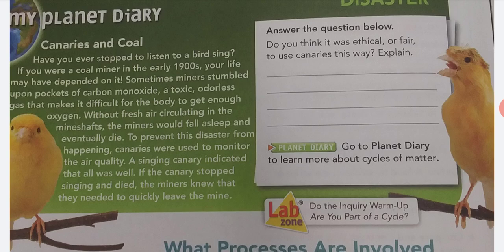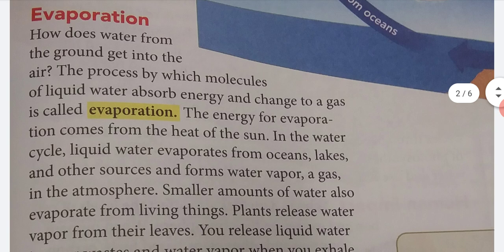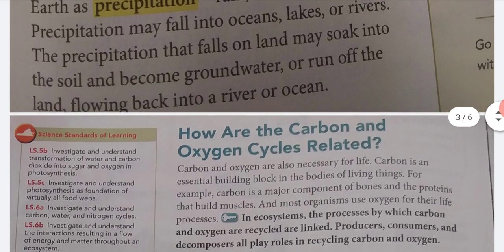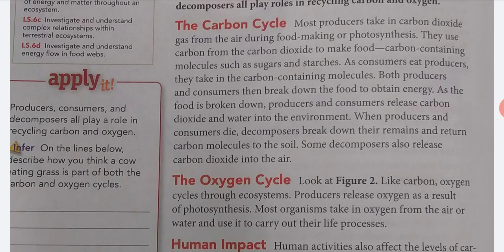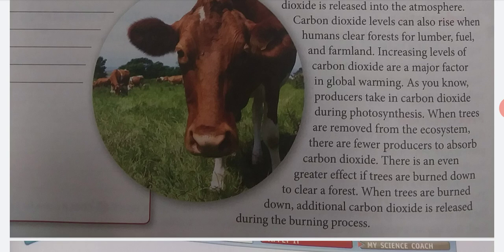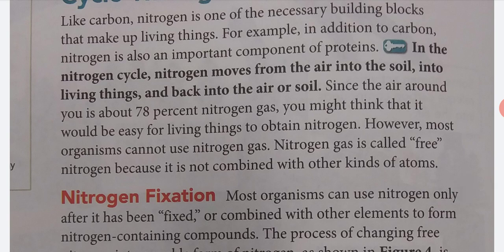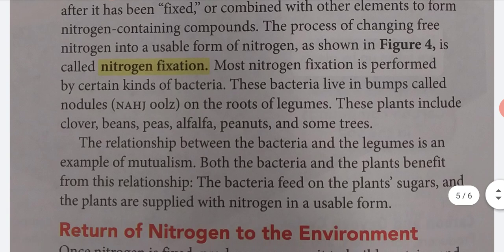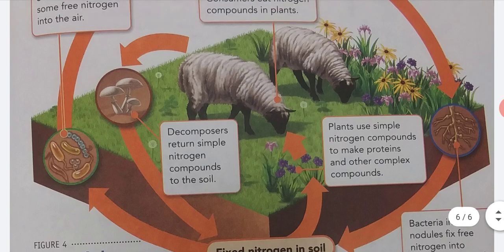Science 7 Chapter 13 Lesson 2